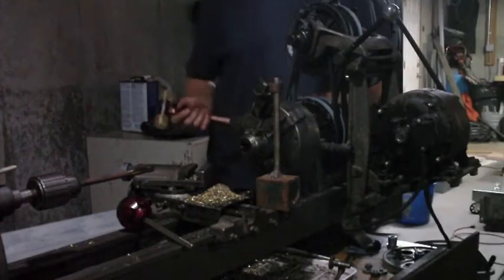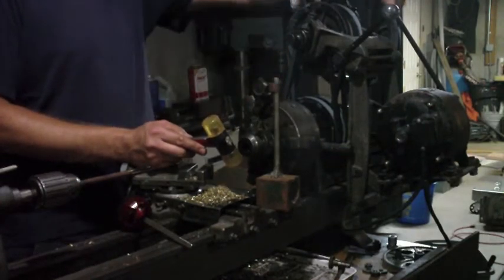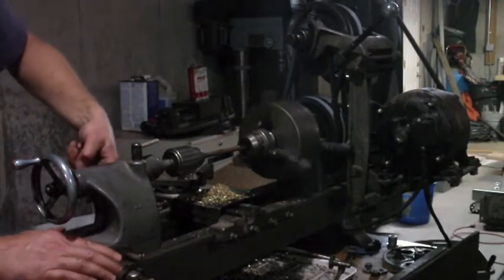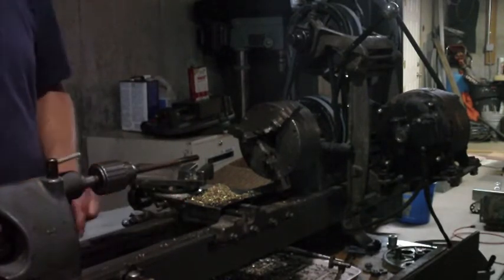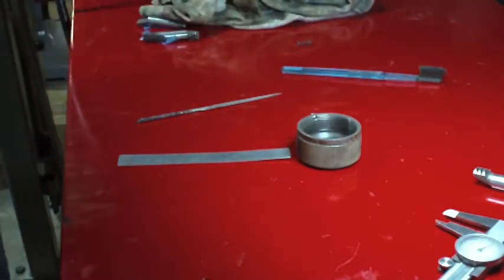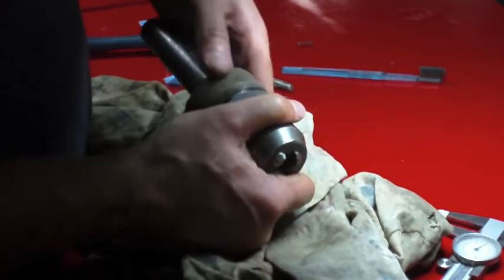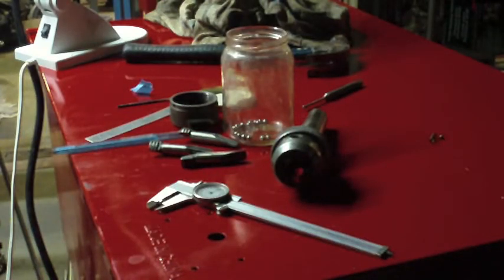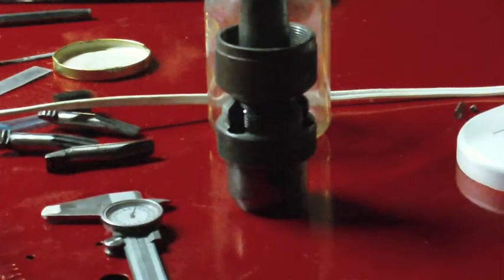Ettco Keyless Chuck Repair Part 5 of 6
I figure a way to use the reamer to true up the hole, and start planning re-assembly on this Ettco keyless cream puff.